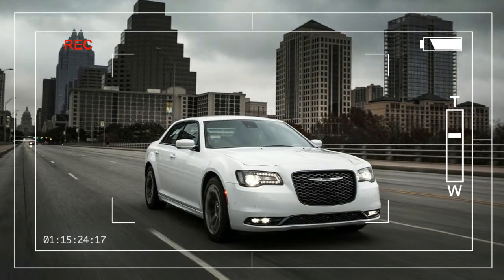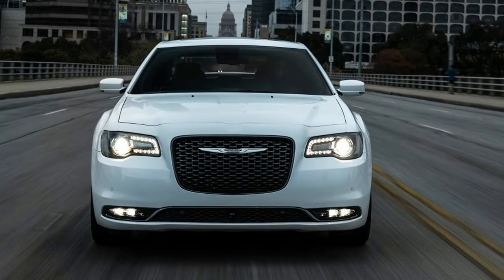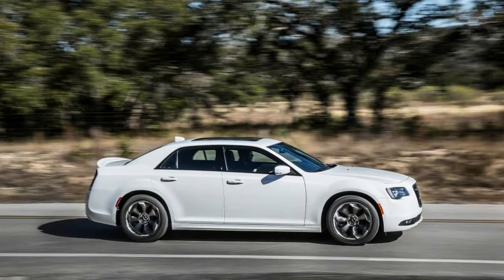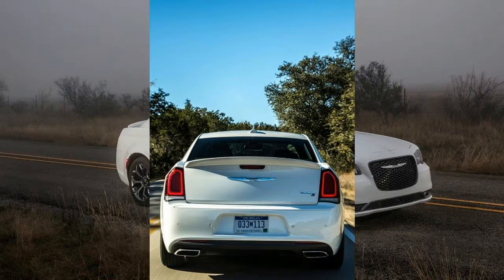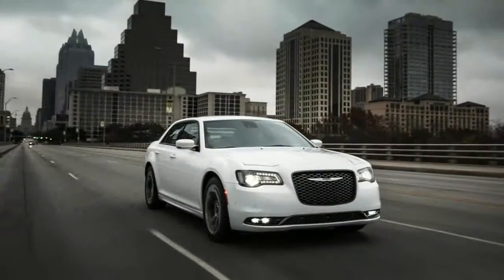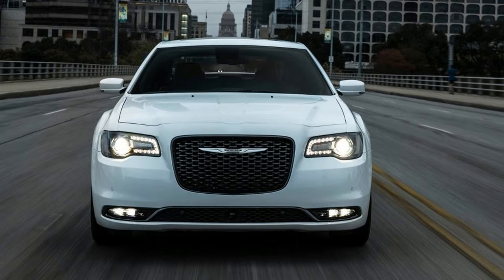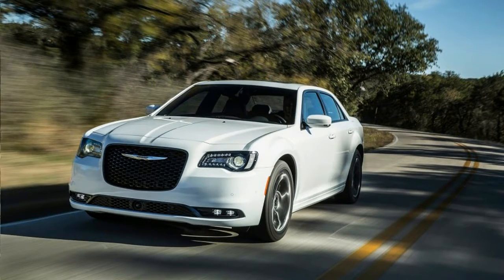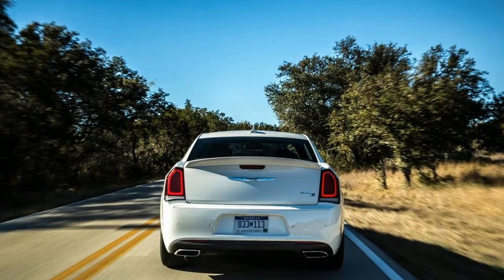Hot News Low Price 2016 Chrysler 300S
Hot News Low Price 2016 Chrysler 300S - Like Steve McQueen in a turtleneck, the 2016 Chrysler 300 is old-school cool. Credit its blocky but suave styling, which gives the 300 a look that stands out from its peers, even though its basic shape launched more than a decade ago. Sure, the mechanically similar Dodge Charger possesses a comparably imposing stance, but it doesn’t exude the class of its glitzier cousin—in this sense, the two are as different as Sinatra and the Stones.

2016 chrysler 300 c, 2016 chrysler 300 limited, 2016 chrysler 300 s for sale, 2016 chrysler 300 srt8, 2017 chrysler 300 s, 2016 chrysler 300s alloy edition, chrysler 300 2016, 2016 chrysler 300 s specs, chrysler 300s 2016, chrysler 300s exhaust, chrysler 300s 2017, chrysler 300s 2014, chrysler 300s v8